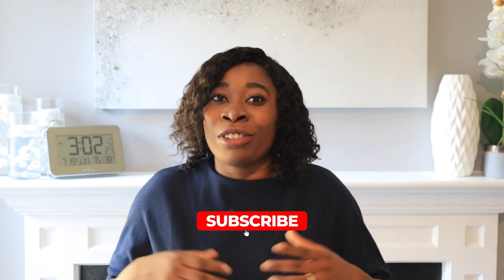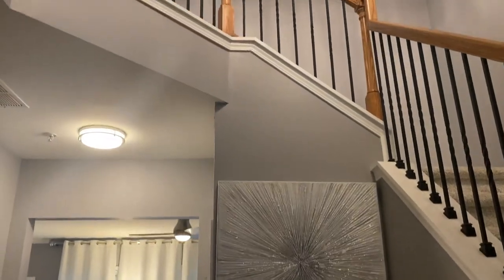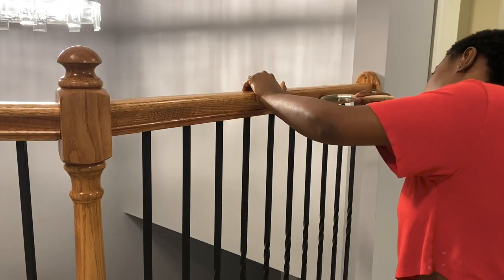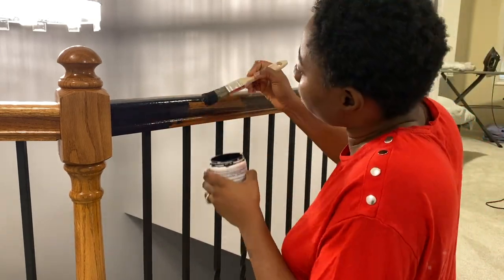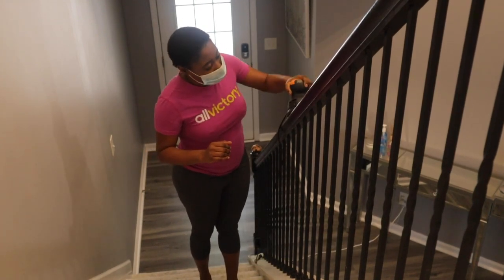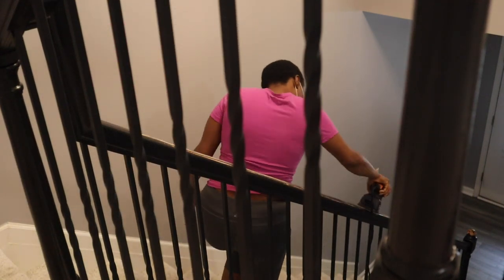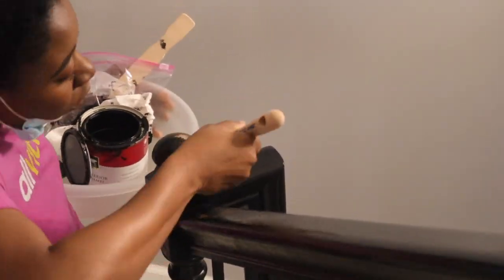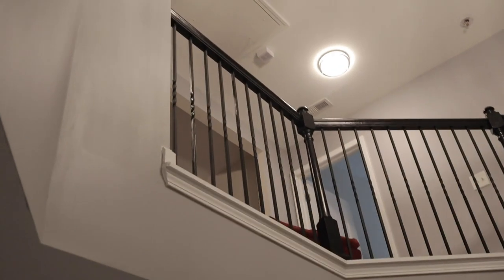House Refresh - Painting Handrails Black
Something as simple as changing the handrails can totally transform a space, keep watching to see what i mean

-- Items Mentioned ---
Behr Paint (High Gloss)